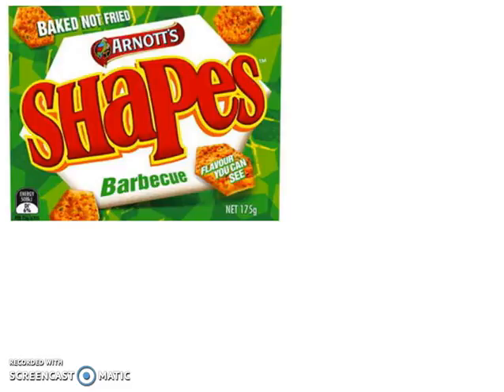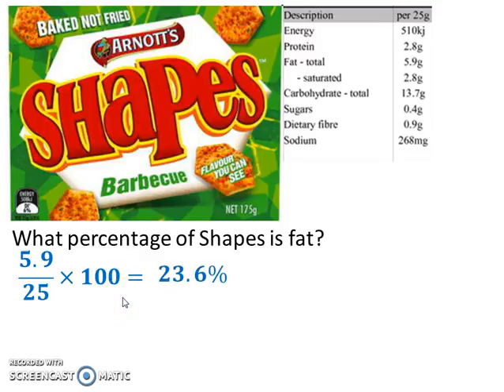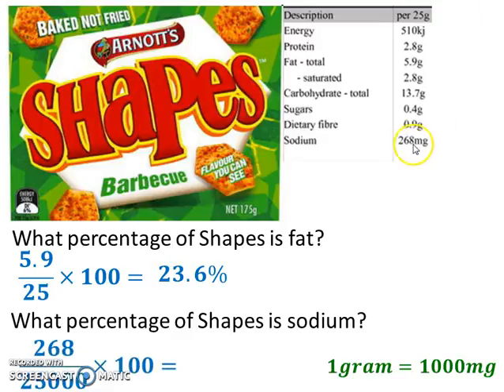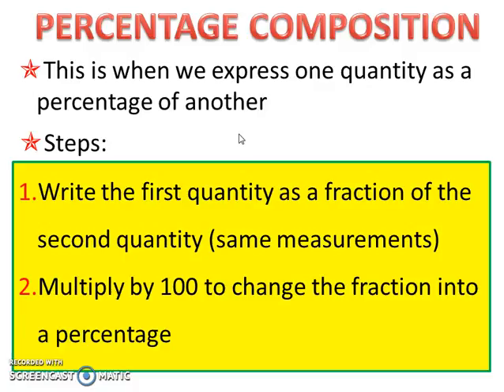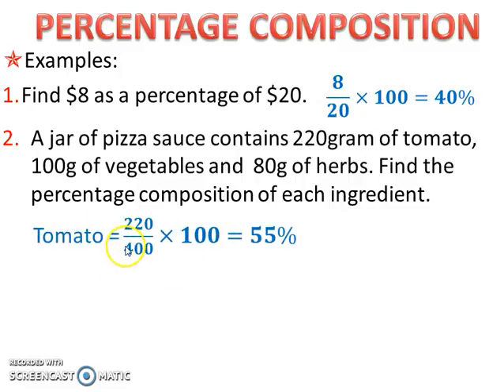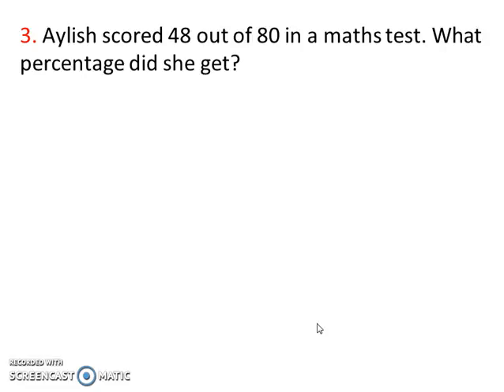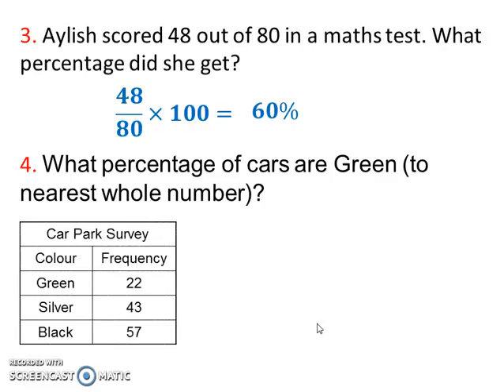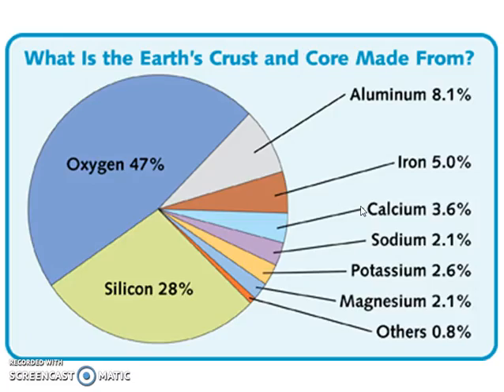PERCENTAGES composition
Finding the percentage composition.